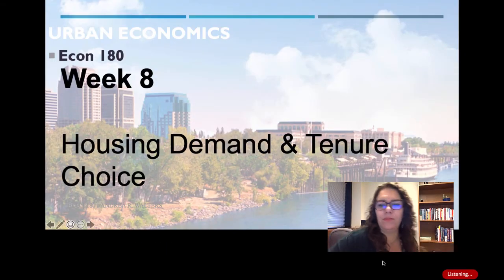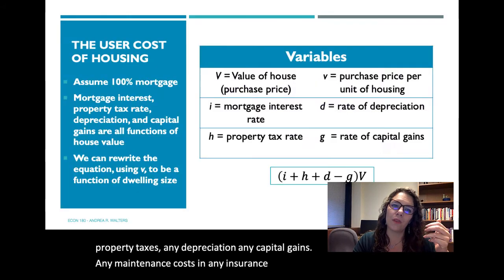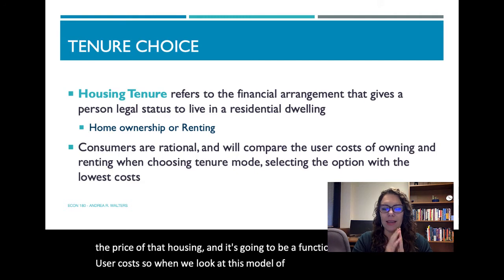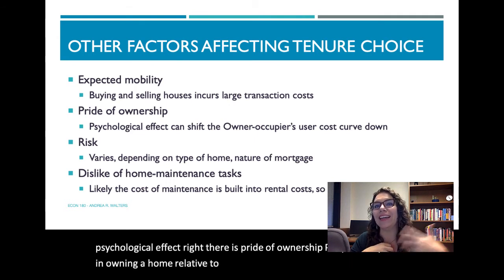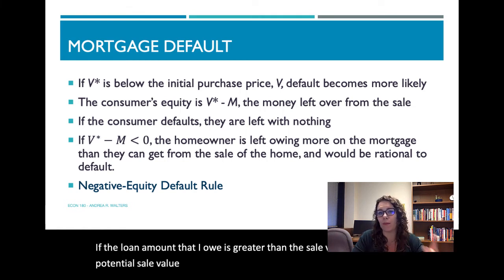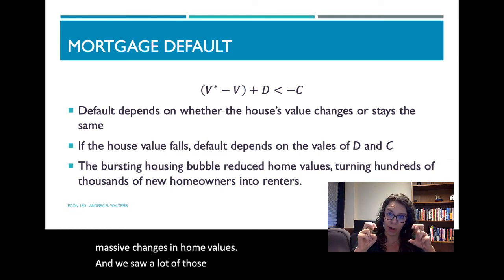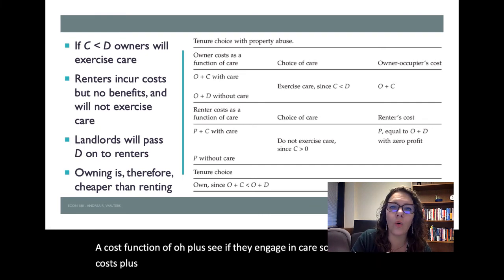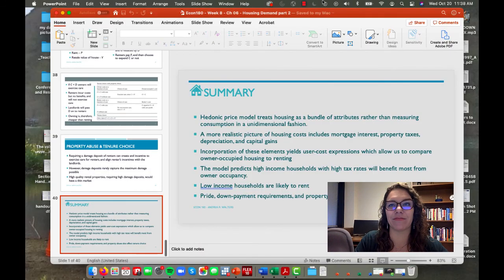Housing Demand and Tenure Choice (part2)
This video is the conclusion to our lecture on housing demand and tenure choice, looking at how individuals decide whether to buy or rent a home.  Check out the Canvas discussion thread and let's talk about what we think about this chapter!